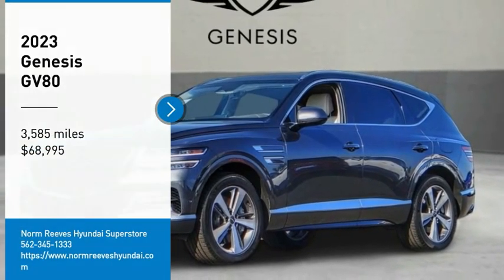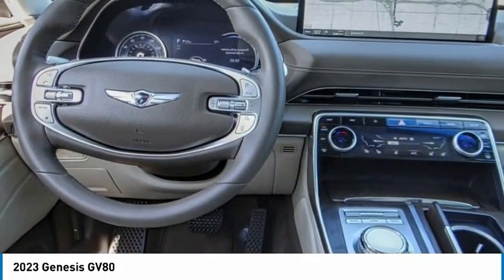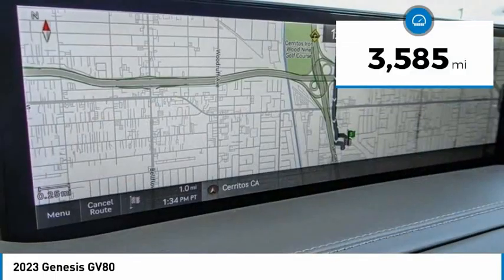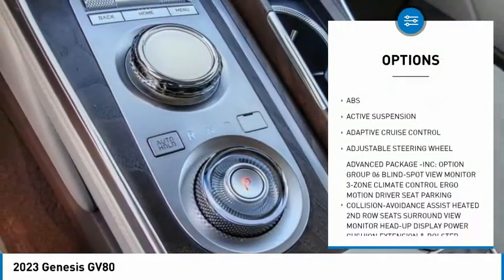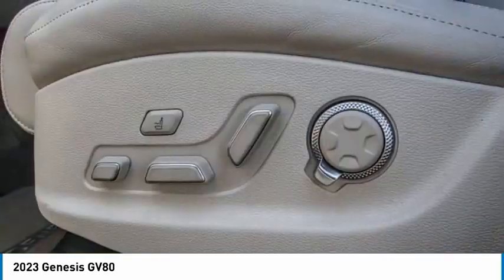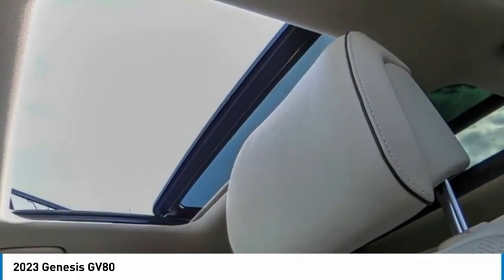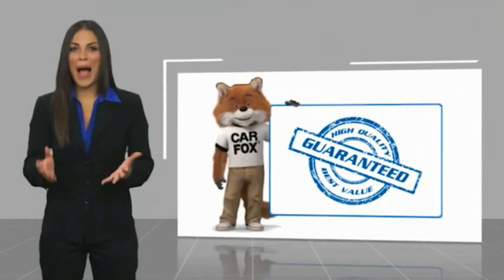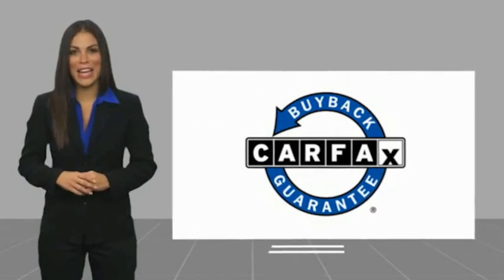2023 Genesis GV80 Cerritos INFINITI - PU104077L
NORM REEVES HYUNDAI SUPERSTORE PROUDLY SERVING ORANGE COUNTY, CERRITOS, ARTESIA, LAKEWOOD, BELLFLOWER, BUENA PARK, LONG BEACH, AND SURROUNDING SOUTHERN CALIFORNIA LOCATIONS. THIS HIMALAYAN GRAY 2023 Genesis GV80 IS EQUIPPED WITH A Engine: 3.5L DOHC GDI MPI Twin-Turbo V6 w/D-CVVT -inc: Idle Stop & Go, AUTOMATIC TRANSMISSION, AND RECEIVES AN ESTIMATED 18 City/23 Hwy MPG. OR VISIT US AT 11011 EAST SOUTH ST. CERRITOS, CA 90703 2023 Genesis GV80 ***GENESIS CERTIFIED PRE-OWNED*** ***ADVANCED PACKAGE... LIKE NEW***Certified. 2023 Genesis GV80 3.5T AWD 8-Speed Automatic 3.5L DOHC Advanced Package, Option Group 06.Recent Arrival!Genesis Certified Details:* Warranty Deductible: $50* Includes 10-year/Unlimited mileage Roadside Assistance with Rental Car & Trip interruption reimbursement, see dealers for specific vehicle eligibility. 3 yrs complimentary Genesis Connected Services.* Transferable Warranty* Vehicle History* 191 Point Inspection* Limited Warranty: 72 Month/75,000 Mile From original in-service date & zero (0) miles* Roadside Assistance* Powertrain Limited Warranty: 120 Month/100,000 Mile From original in-service date & zero (0) miles Stock #: PU104077L | VIN: KMUHCESC7PU104077 | 2023 Genesis GV80 HEATED STEERING WHEEL POWER PASSENGER SEAT POWER WINDOWS Norm Reeves Hyundai Superstore